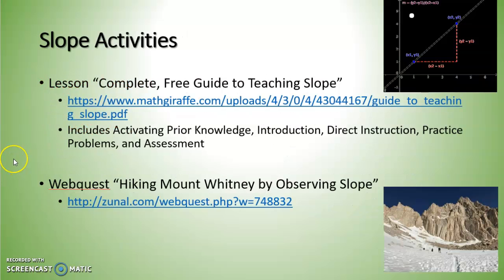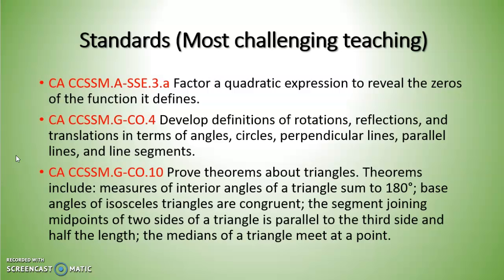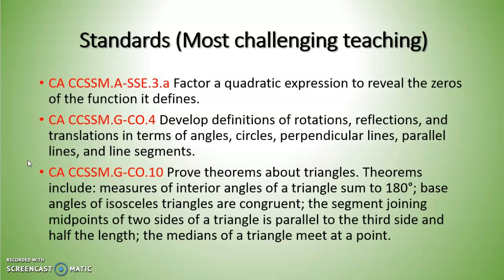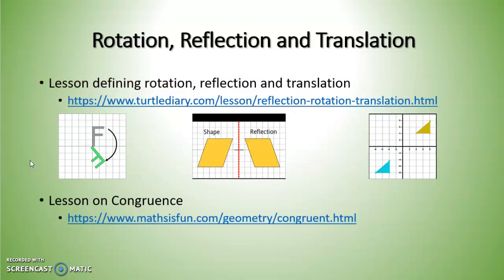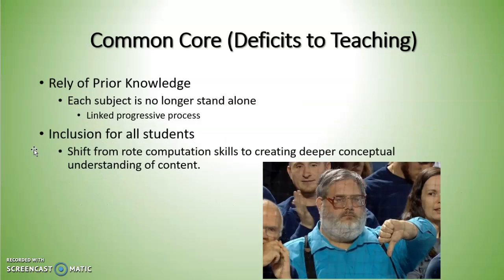EDSU 533-C Week 2 Standards Presentation